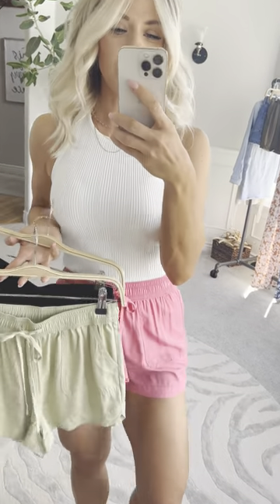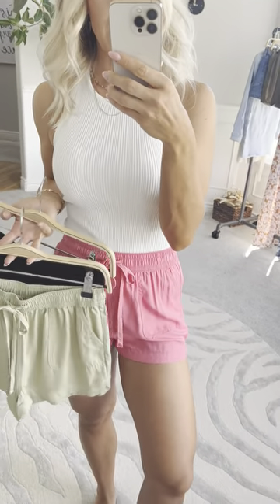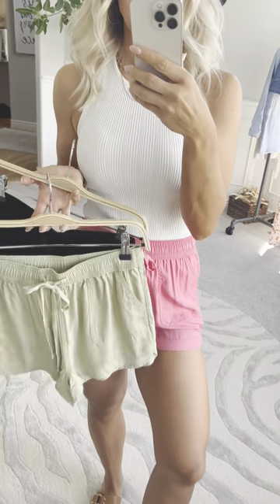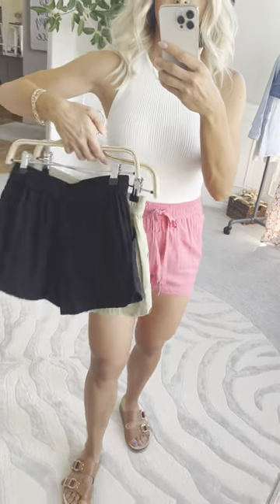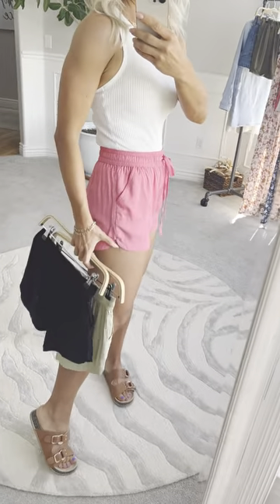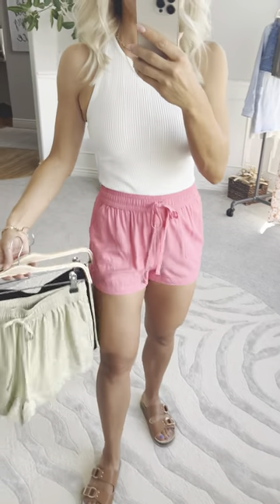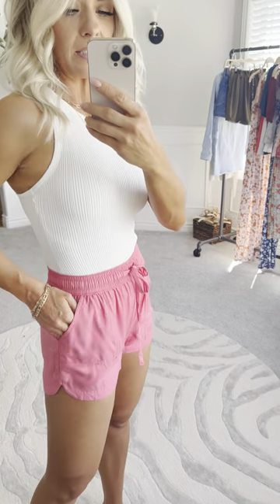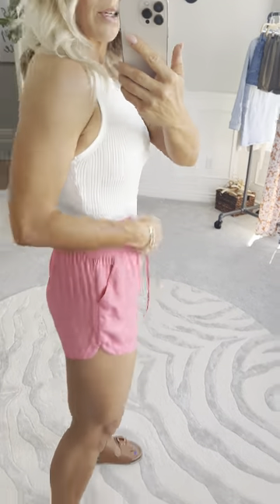Tencel Drawstring Shorts - Flamingo